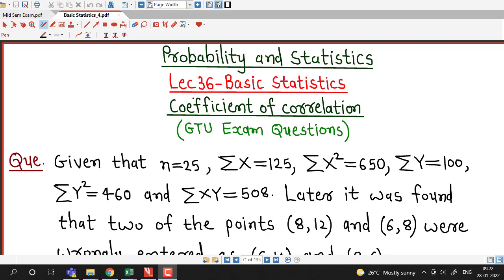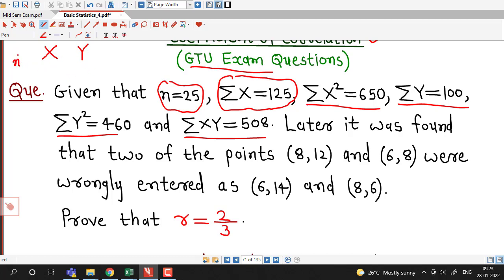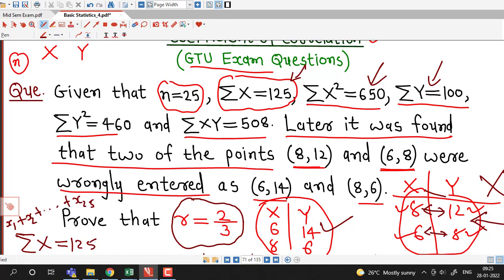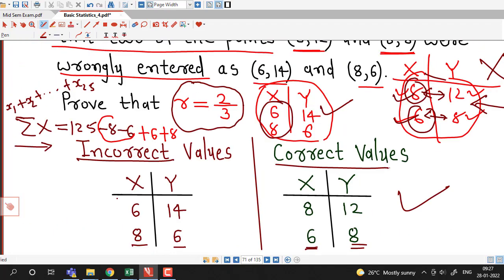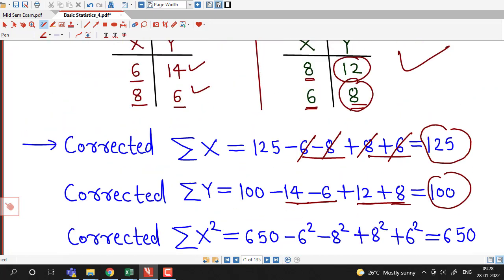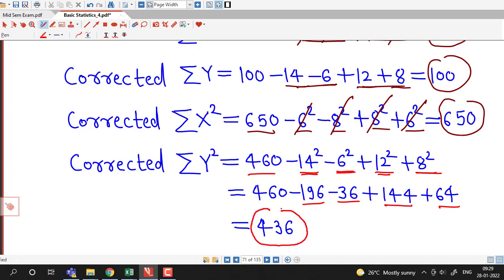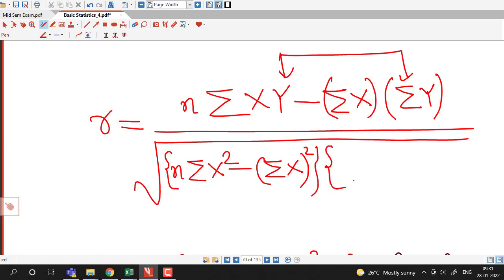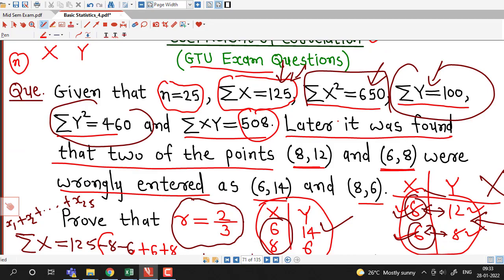Lec36/Basic Statistics/Coefficient of Correlation/GTU Exam Questions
In this lecture we discuss one more problem on coefficient of correlation asked in GTU Summer 2020 Exam.